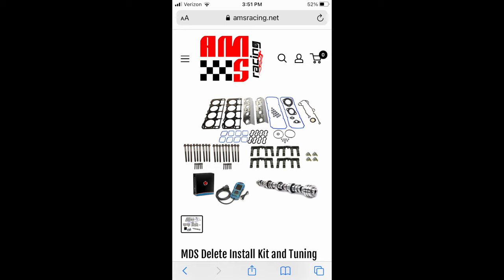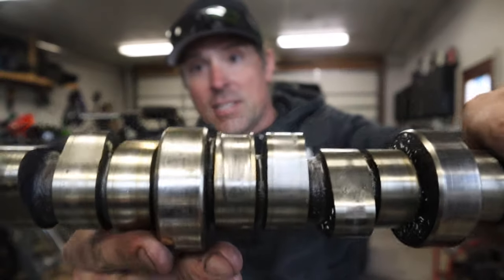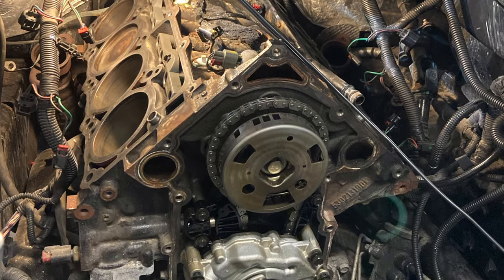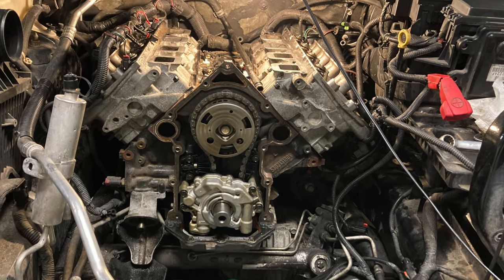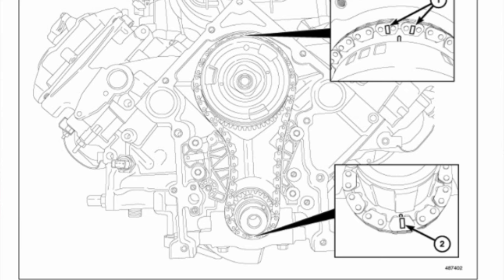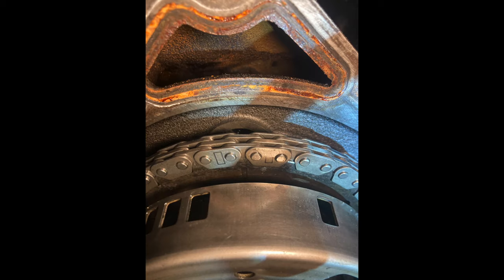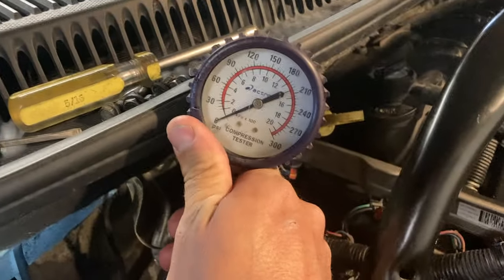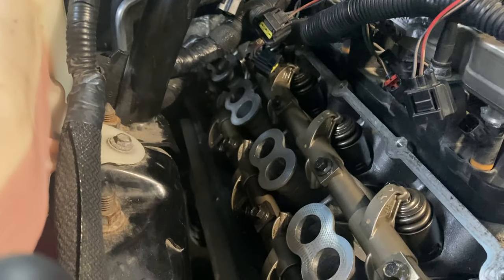Hemi 5.7 MDS delete, Lessons Learned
I recently installed the Hemi 5.7 MDS delete kit, and ran into some issues.  These are the steps I took to resolve the issues, and get the motor running.

Our partners

For some more great apparel, check out!